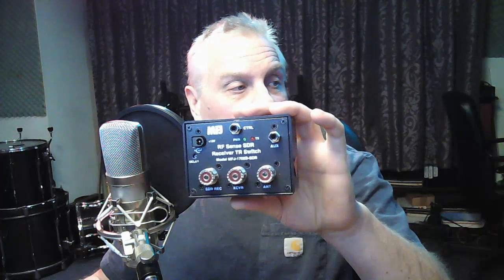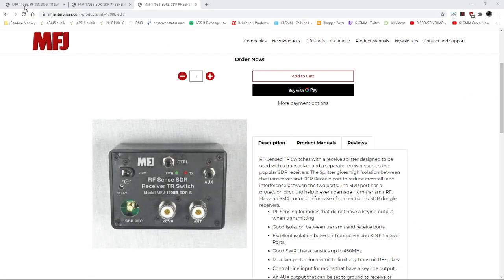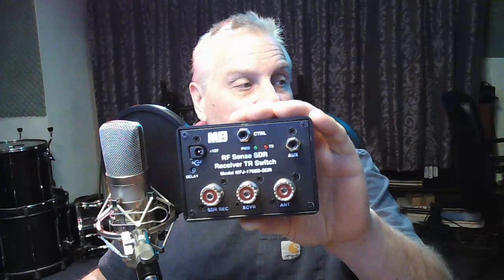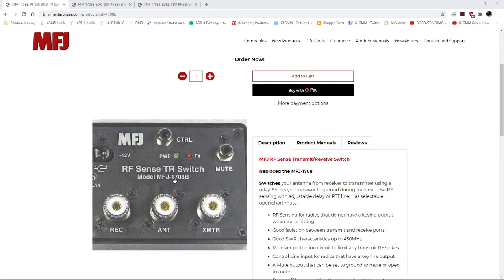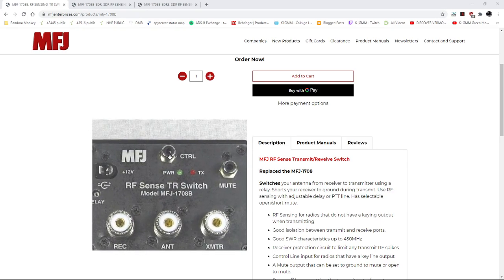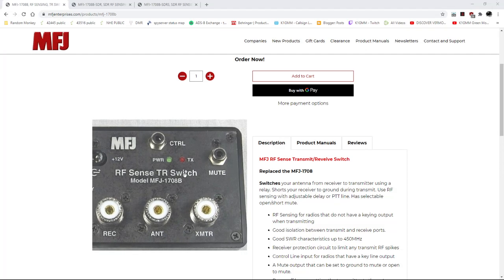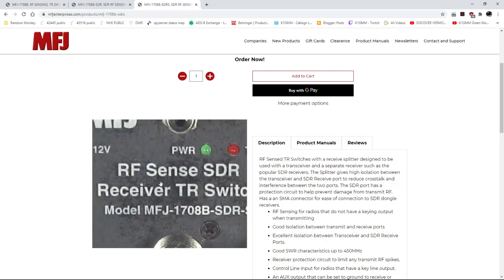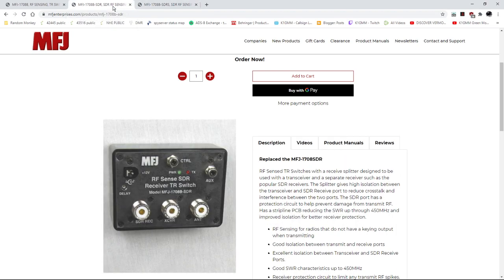MFJ 1708B...... Which One? IMPORTANT!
How to determine which one will work for sdr applications. This is important!
73,
Steve k1gmm